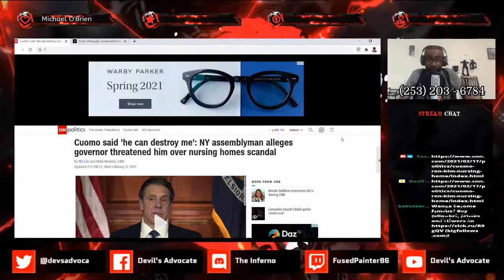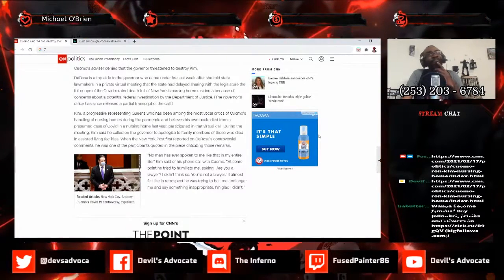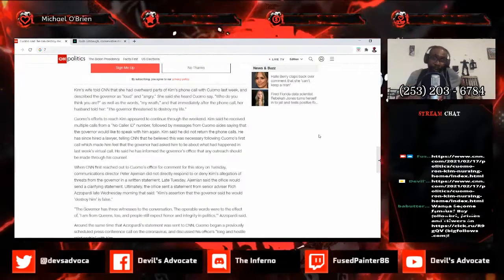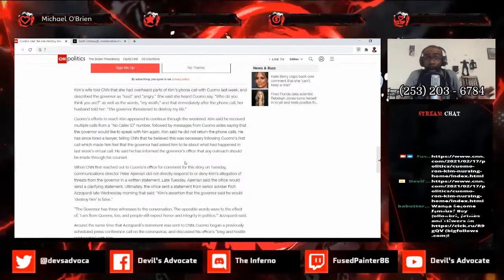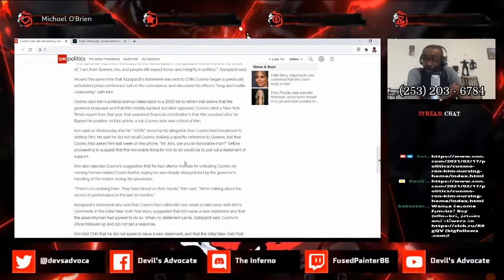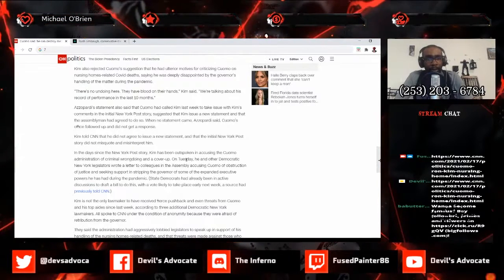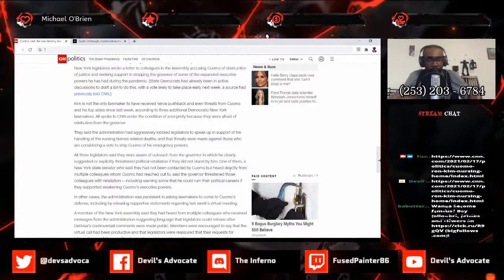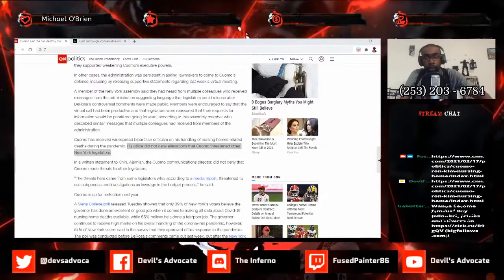NYC Assemblyman Says Cuomo Threatened Him I Pitchfork Podcast I Live Edit